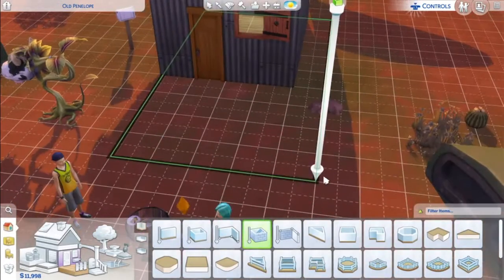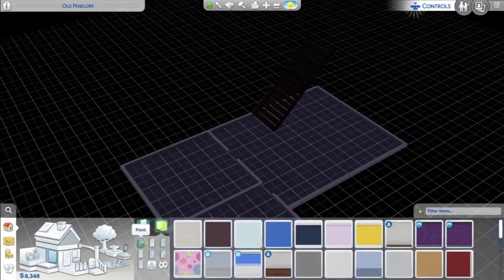Old Penelope Reno| Sims 4| Speed Build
What Up Nerds?!

Welcome to another sims 4 speed build. Today we are renovating the Old Penelope in Strangerville. This is stemming off of my run away teen challenge that i did. I will link that down below. Next Sims lets play will be finding out the mystery of Strangerville with Hana and Yuki!

Instgram: HaiyunaChan

Amino: Haiyuna